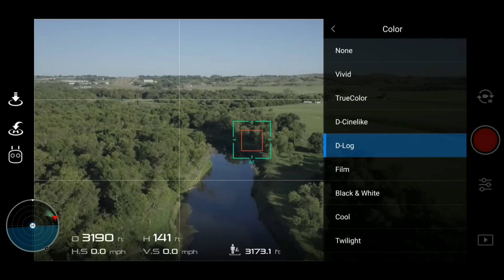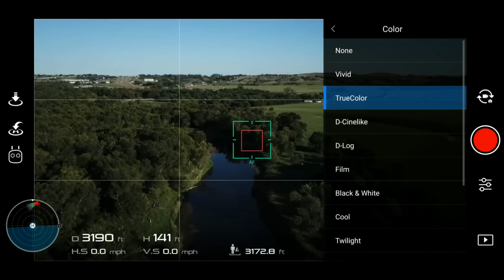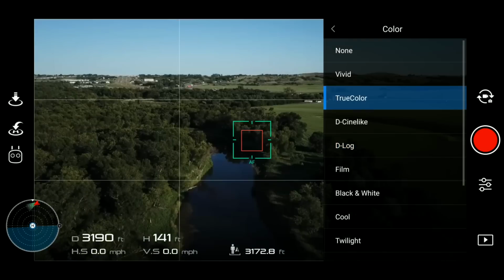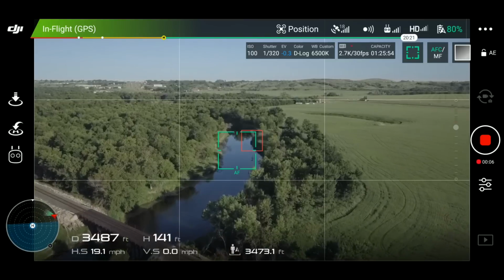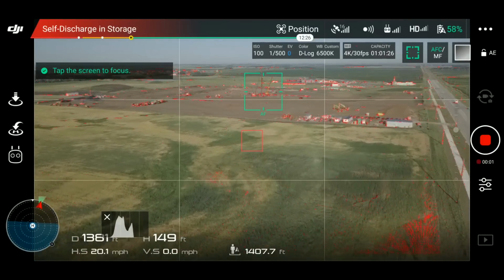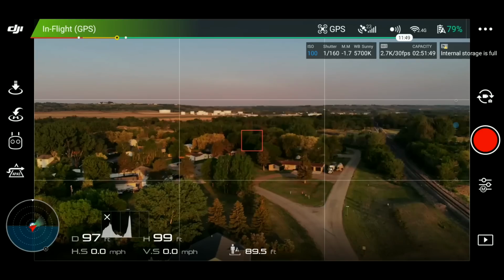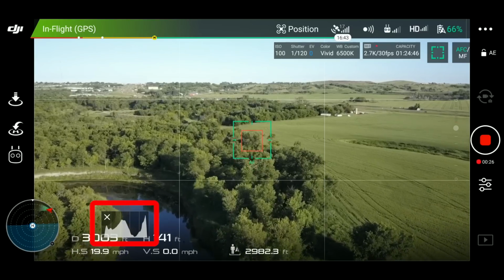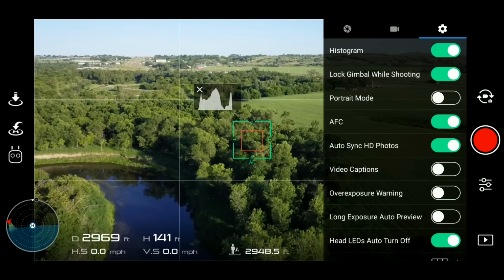Mavic Pro Best Settings 2018 | Professional Looking Footage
The best settings for the Mavic Pro.  It's a constant pursuit to find what camera settings to use on the Mavic Pro to get impressive footage.  In this, my second video on camera settings, I discuss the best color profile to use, how to get "on-point" focus, and once again talk about the value of the histogram.

The Mavic 2 series is available!!!  and
I will drive to your house and give you a hug. (Not really, but for sure a big virtual hug!)  It really helps this channel!

Every Mavic Air Accessory
Every Mavic Pro Accessory

All of my video gear: (click links to purchase at the best price!)

- Best 4K Memory Card
- Mavic Air LED Lights for night flying
- Mavic Pro LED Lights for night flying
- Energen M10 Portable Charging Station
- Energen MP18A Fast Charger
- Best USB-C connection cable
- Best Lightning cable for your IOS device
- Professional Mavic Pro Case
- Freewell Waterproof Mavic Air Case
- Freewell Rugged Mavic Air Case
- GoPro Hero5 Session
- Mavic Pro Polar Pro ND Filters
- Mavic Air Polar Pro ND Filters
- Best Drone Landing Pad
- Panasonic Lumix G7
- SLIK Pro 700DX Tripod
- My INCREDIBLE 4K Editing Computer

I love to give shout-outs to people that do!

51 Drones
1940 South Broadway
Box 201

It contains everything I use and recommend.  Thanks for checking it out!